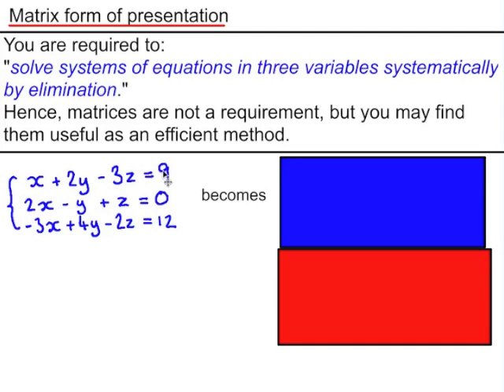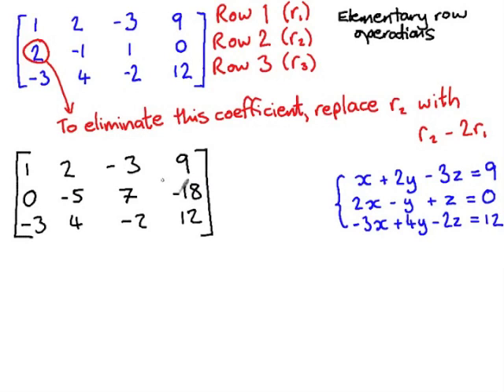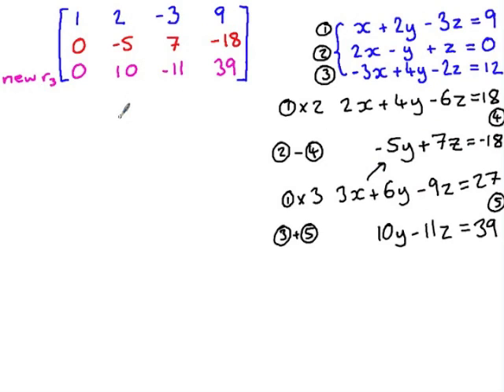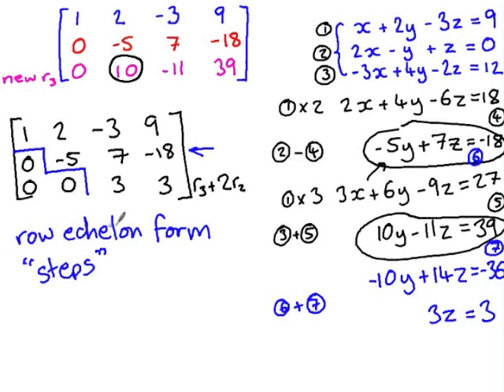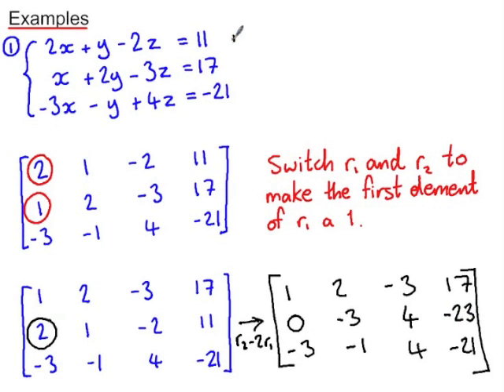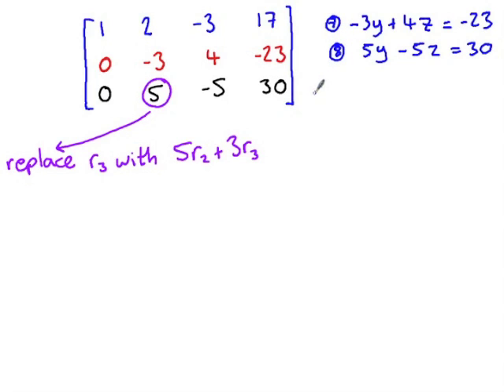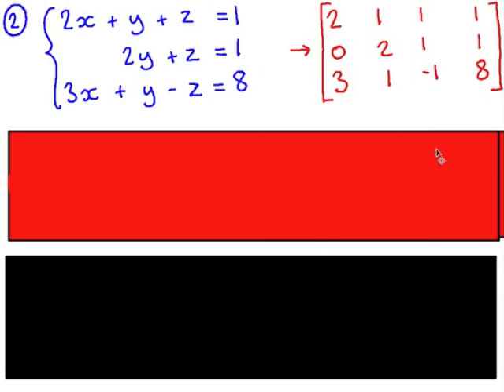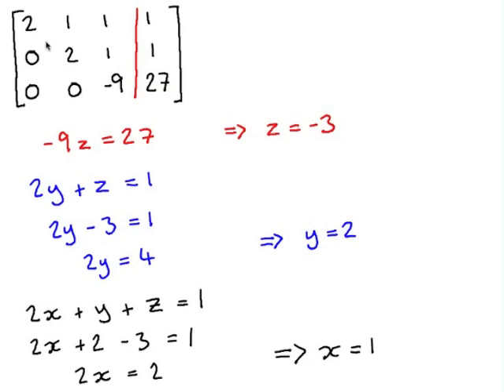Solving systems of equations using matrices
Assumes a knowledge of solving systems of linear equations by elimination and introduces the method of performing elementary row operations to reduce matrices to row echelon form.